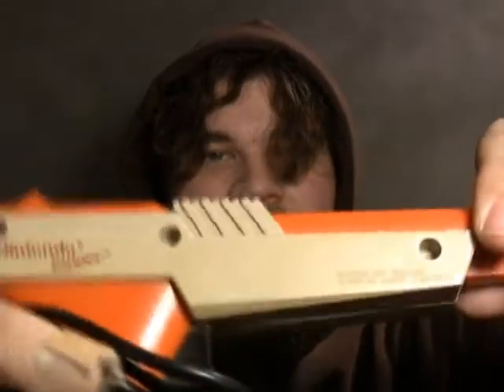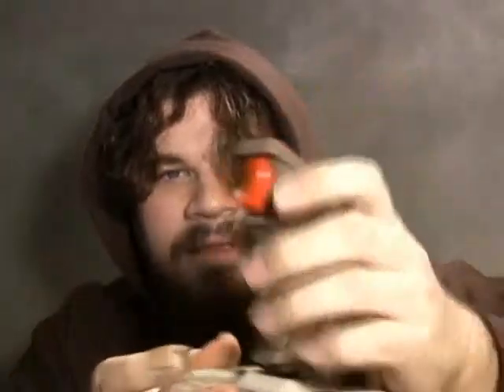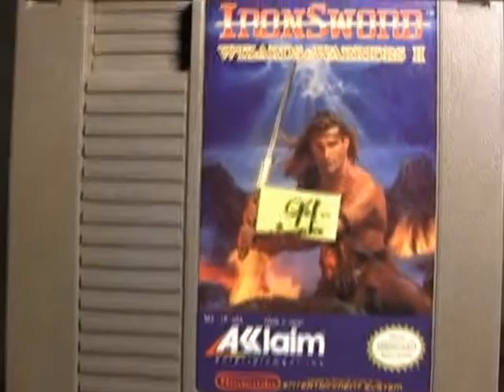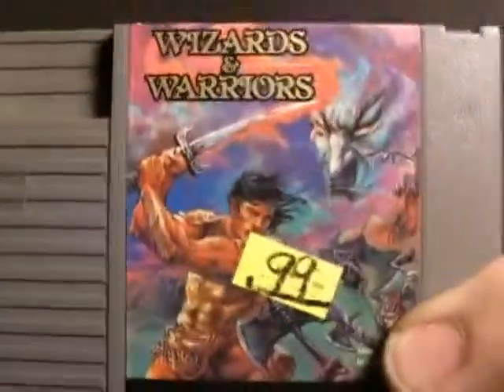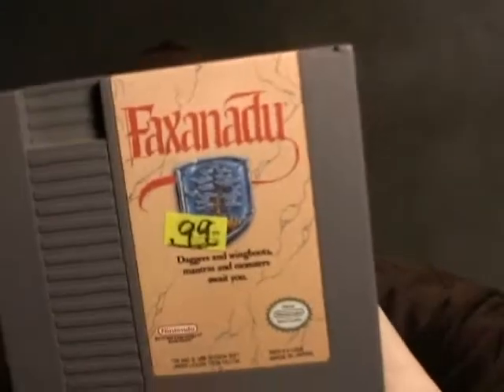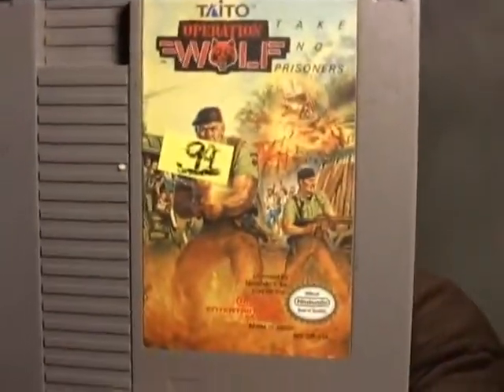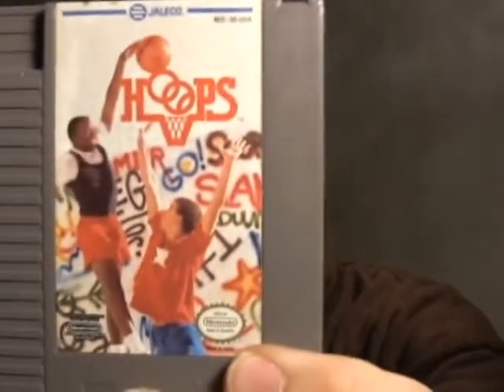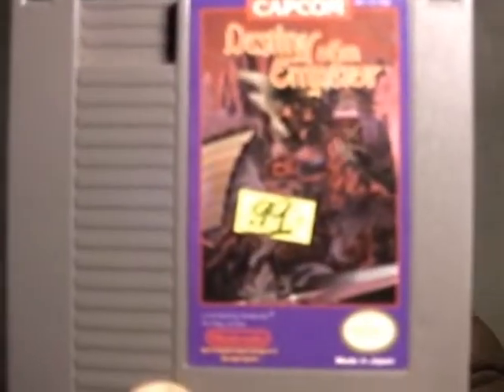NES Update: Lots of Fantasy and Military Games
Nothing ground breaking but all good deals.